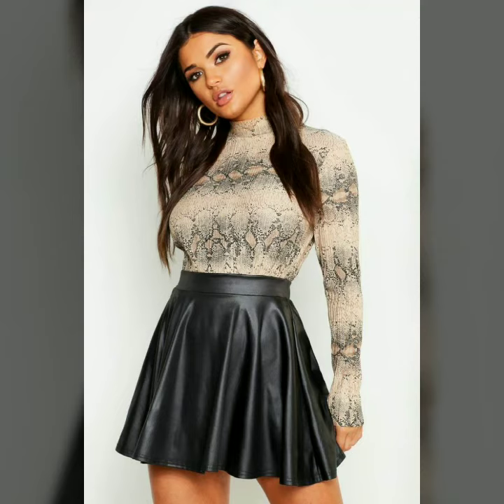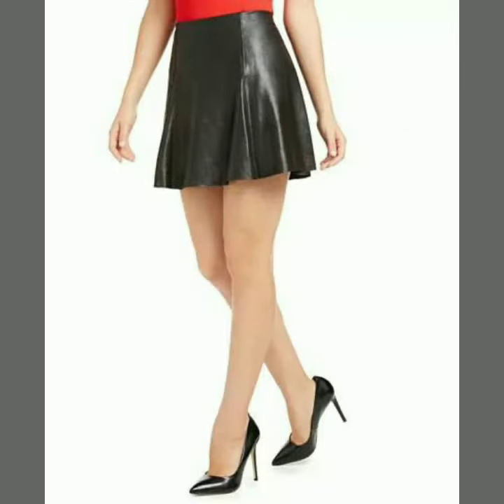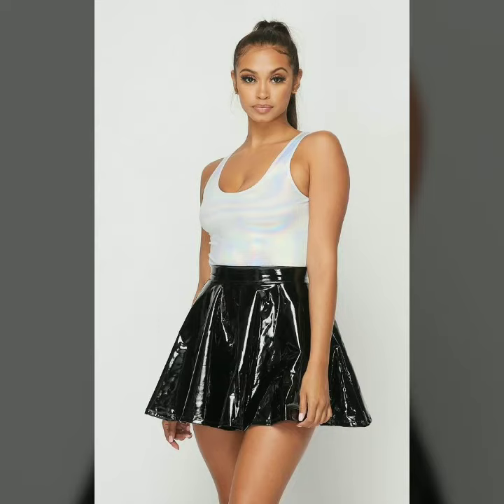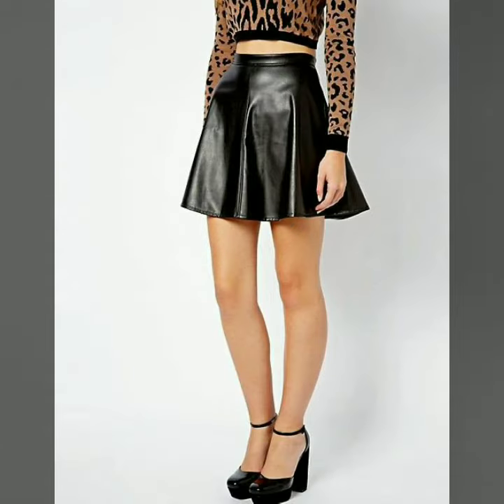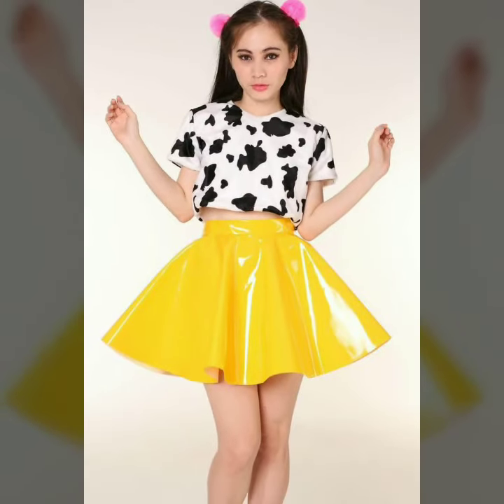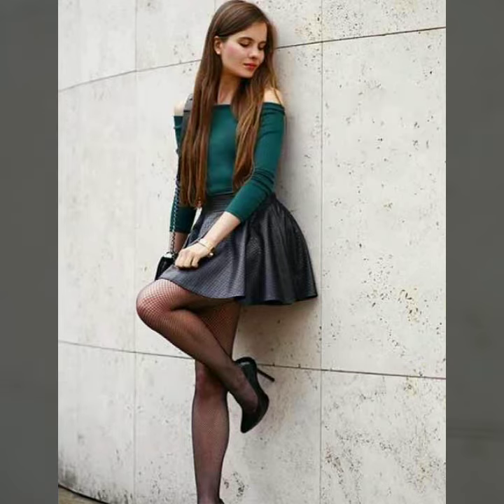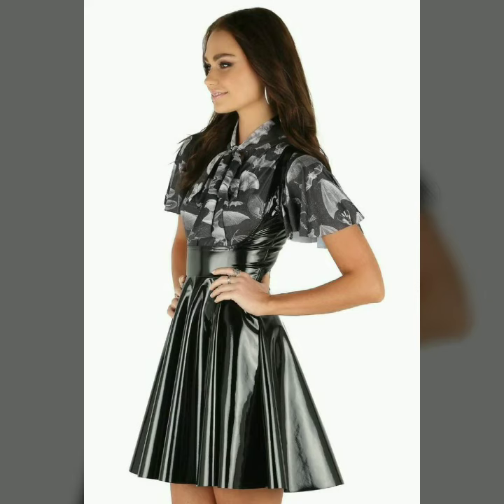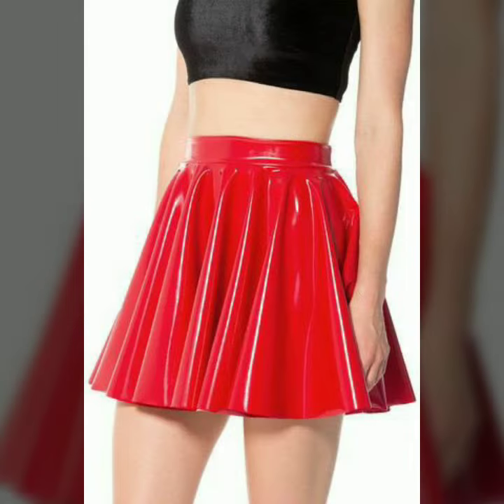latest and beautiful leather skater skirts for women & girls